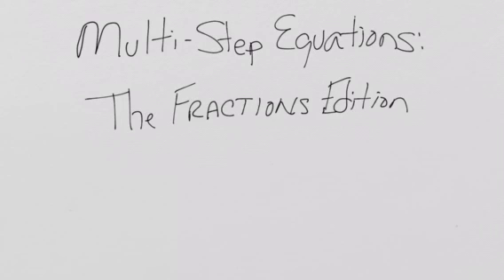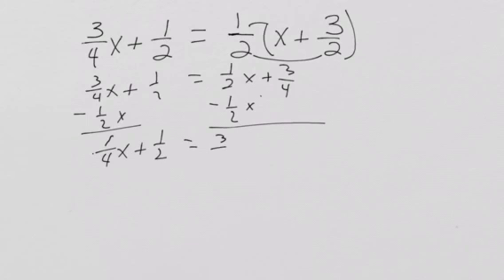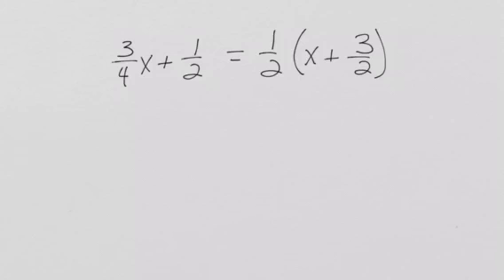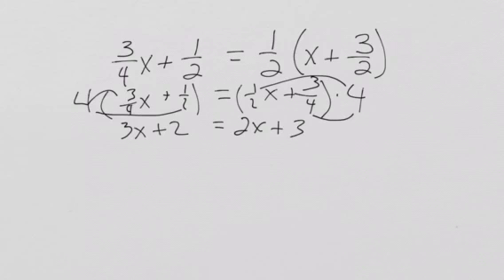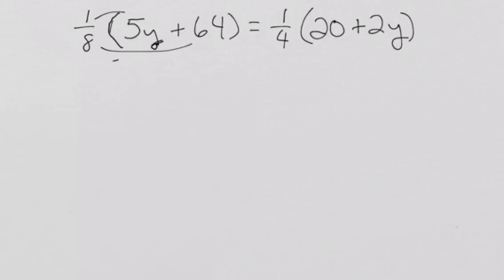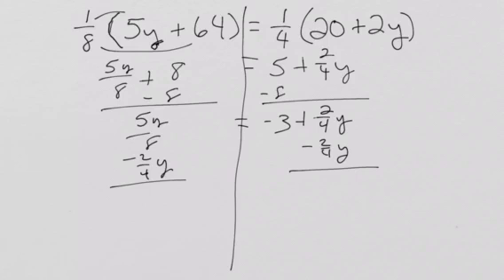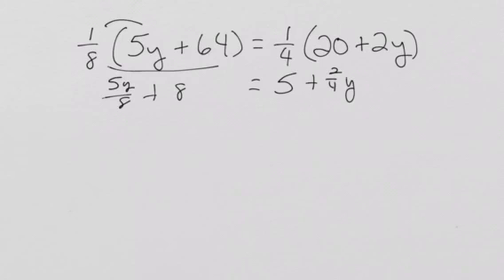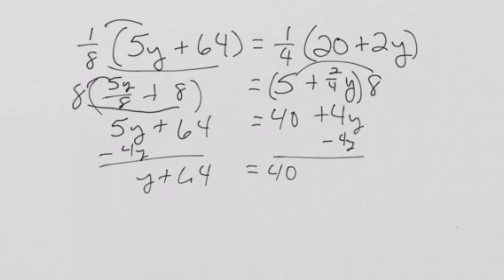Multi Step Equations with Fractions